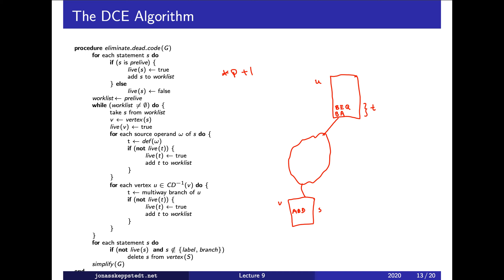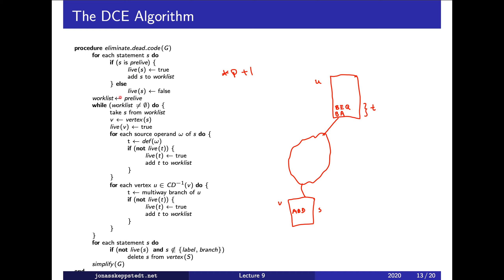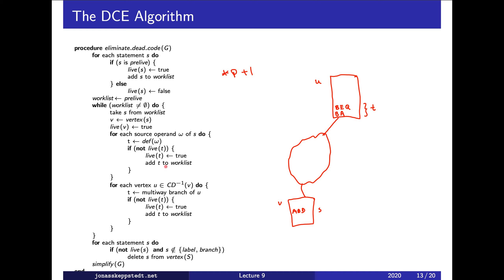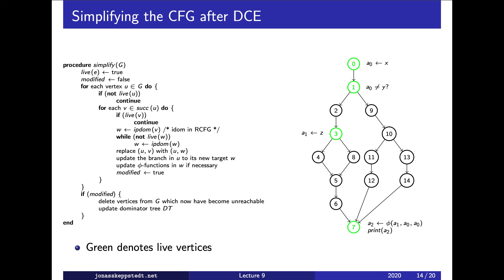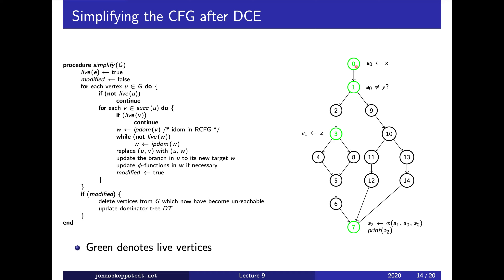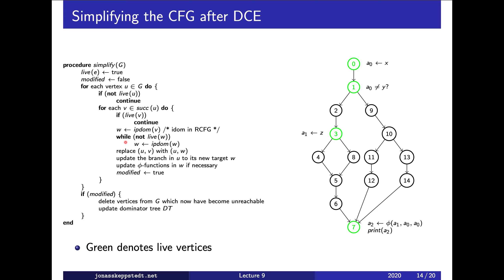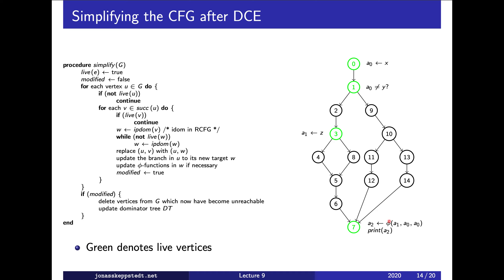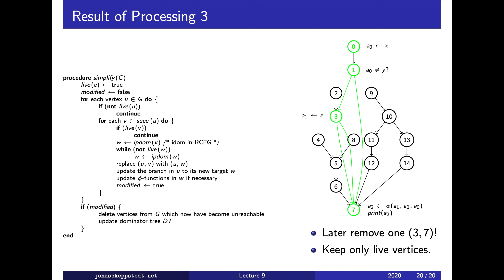F09 / 5: DCE algorithm with simplify (level 4)